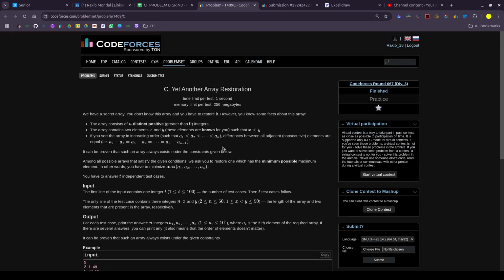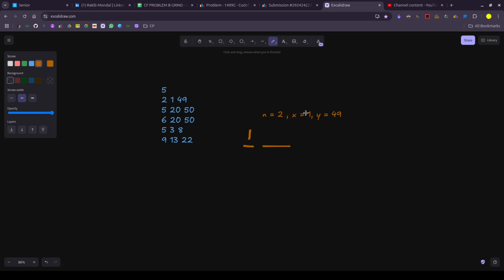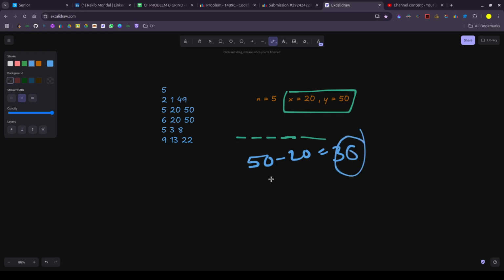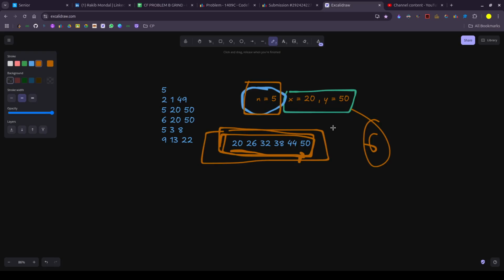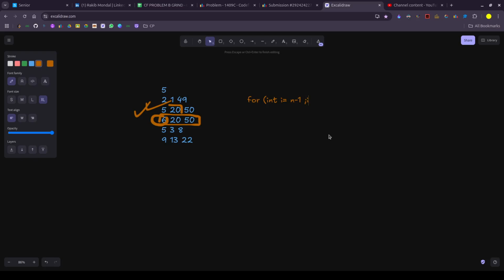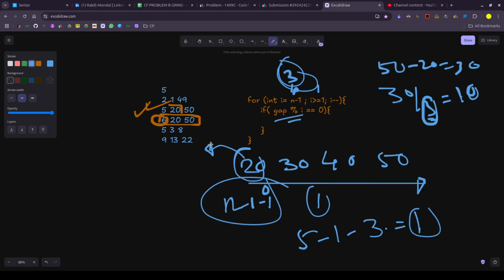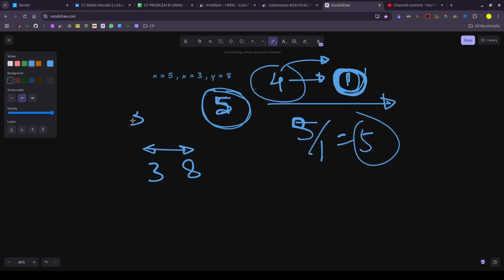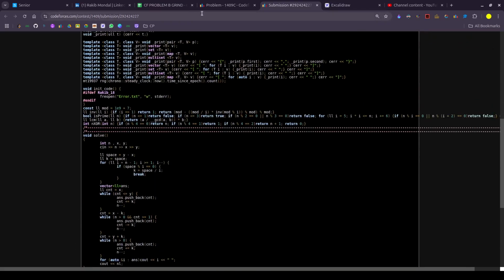Codeforces Round 667 (Div. 3) | Video Solution | Problem C